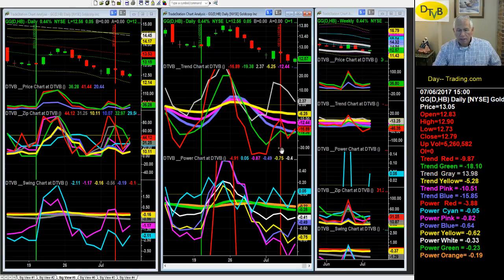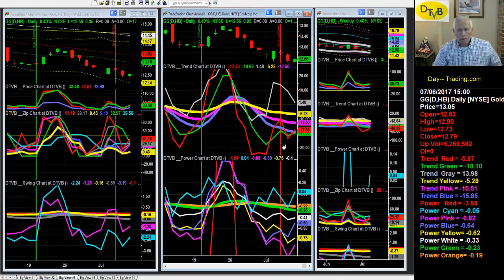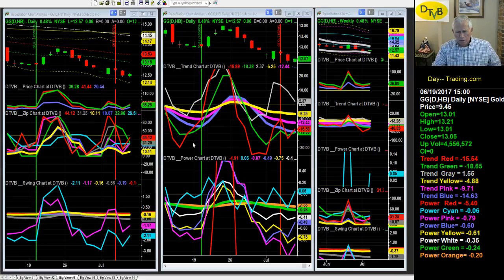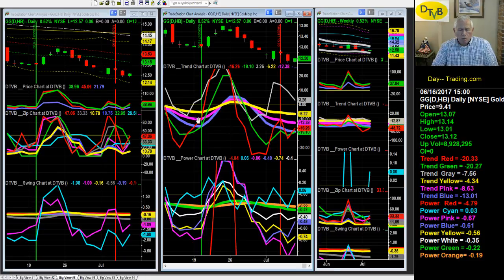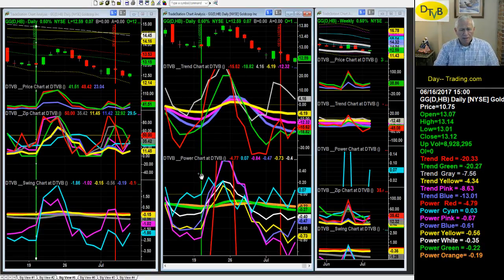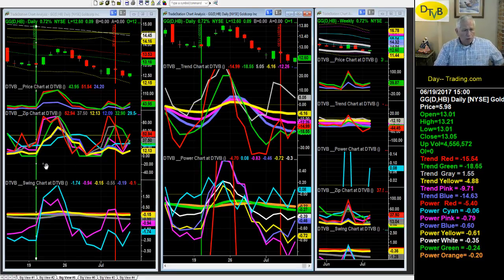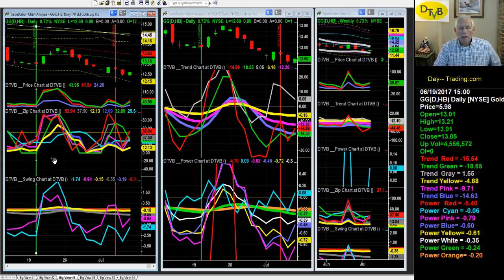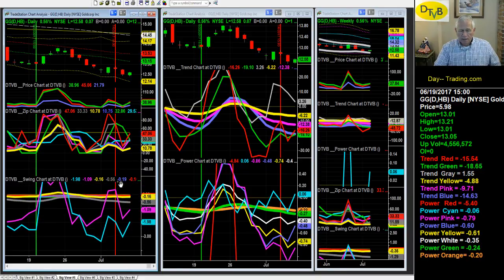Power of Trend Gray